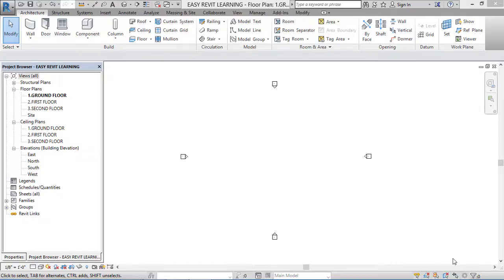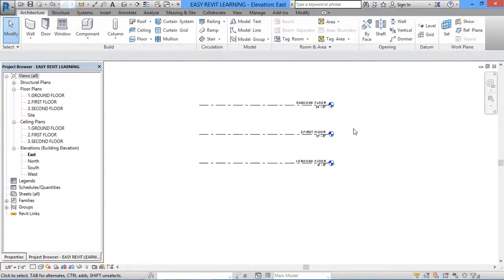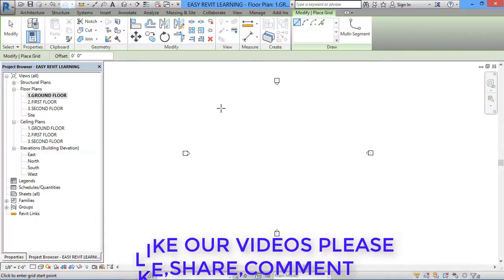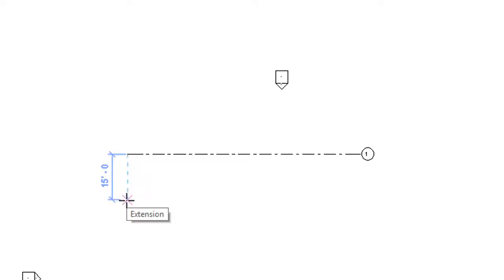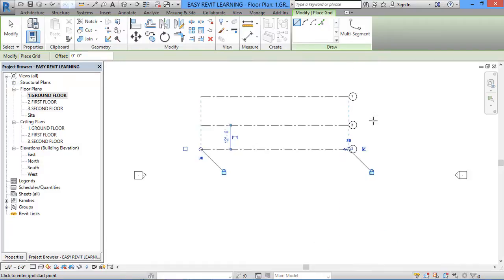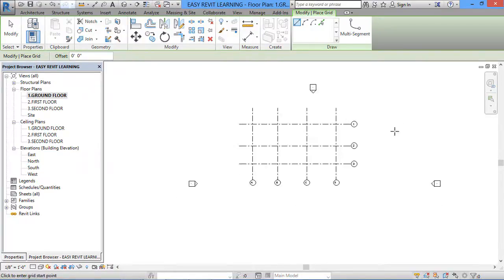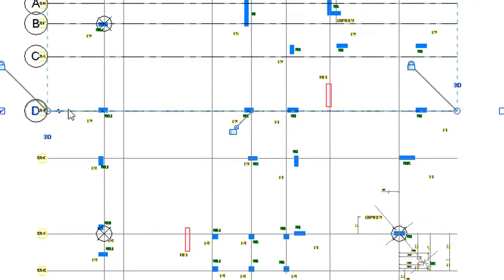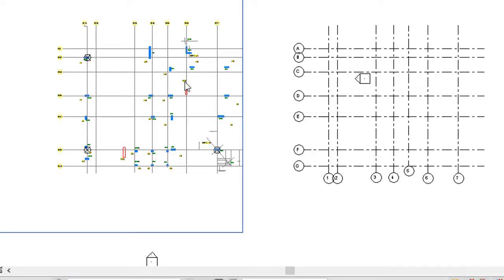05-HOW TO CREATE GRID LINES IN REVIT WITH AUTOCAD DRAWINGS ? (ENGLISH)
HOW TO CREATE GRID LINES IN REVIT ?

EASY REVIT LEARNING CHANNEL IS SUPPORTED BY FIRST POINT ENGINEERS ACADEMY ,HYDERABAD.THROUGH THIS TUTORIALS WE WOULD LIKE TO GIVE FULL KNOWLEDGE OF REVIT ARCHITECTURE AND STRUCTURE IN HINDI,ENGLISH AND TELUGU.
THANQ.